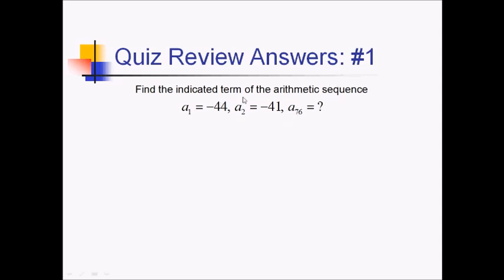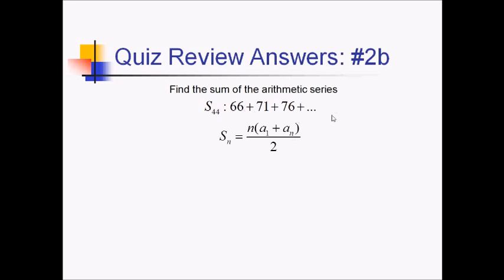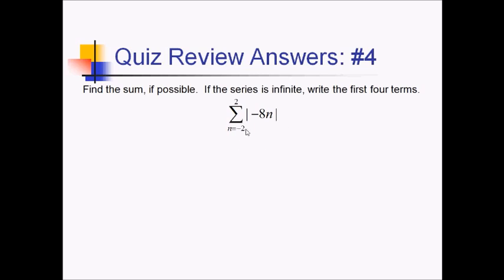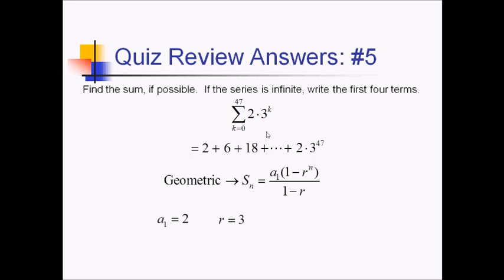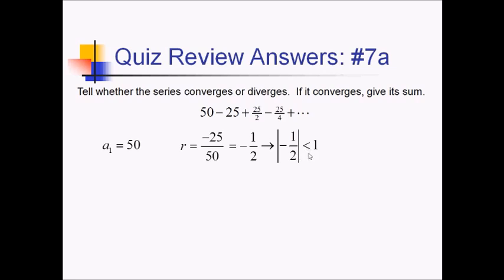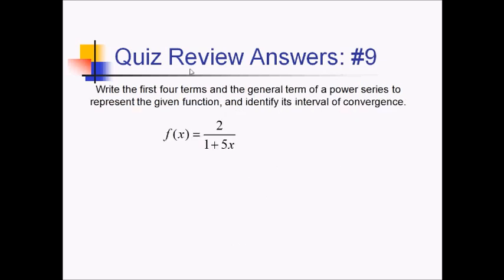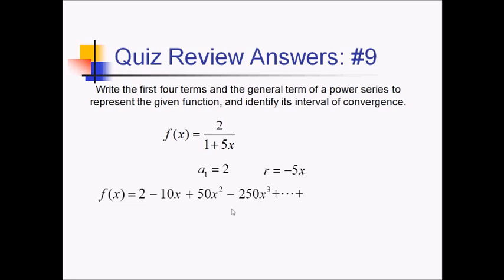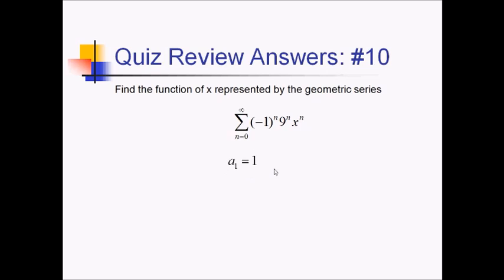Review of Sequences and Series: Problem Set #1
Worked problems showing how to find nth terms and sums of arithmetic and geometric series, find sums of and determine convergence for infinite geometric series, and convert between power series and rational functions and to find the interval of convergence for a geometric series.

Go here for a PDF and handout to go along with this video